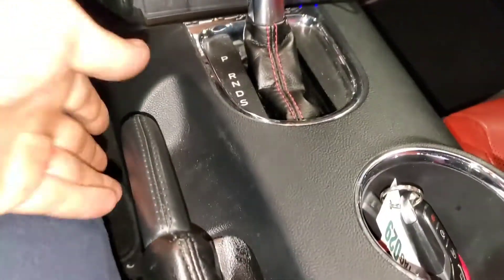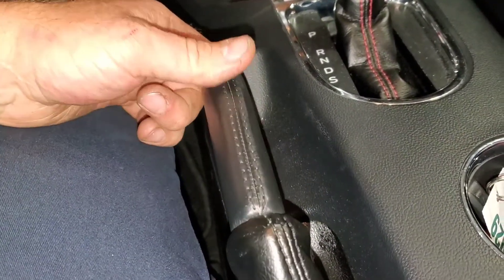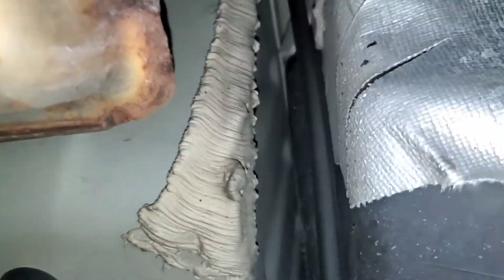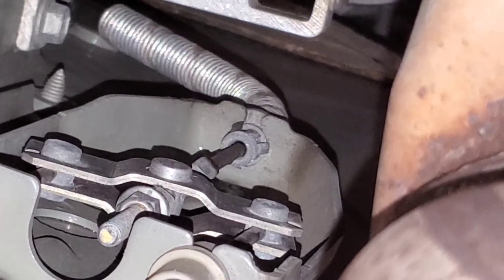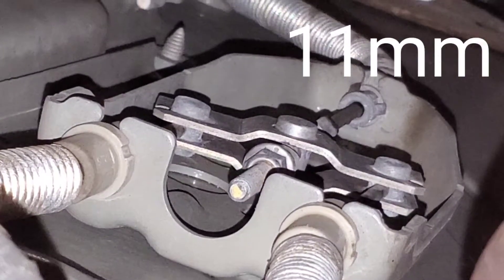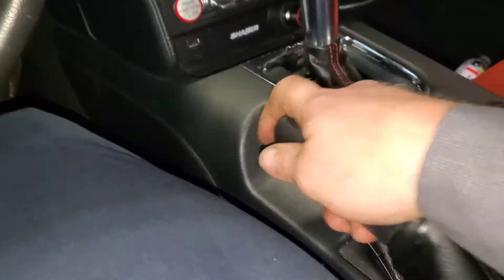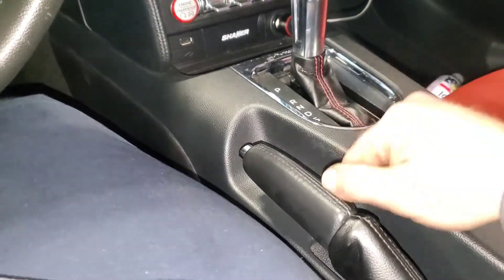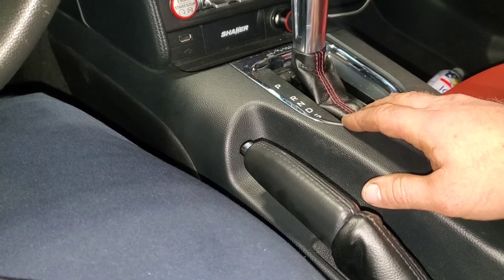2015 Ford Mustang Emergency Brake Loose Handle Poor/High Engagement - Other Mustangs Also